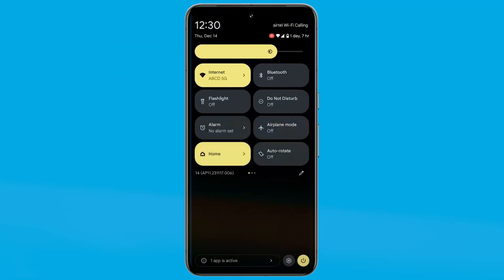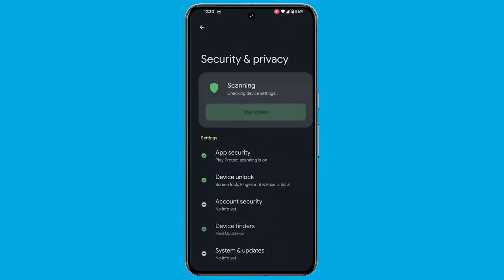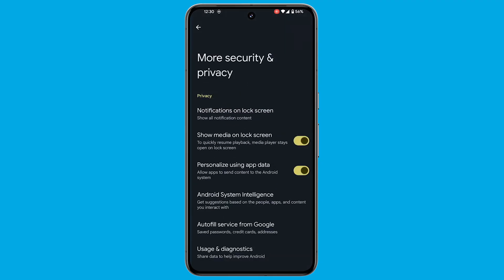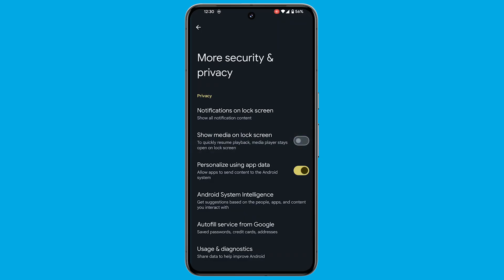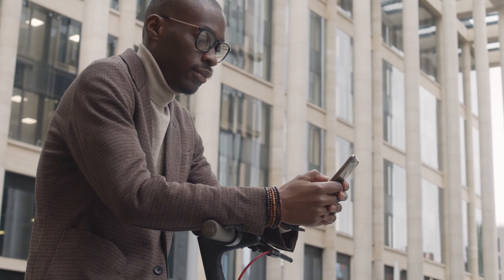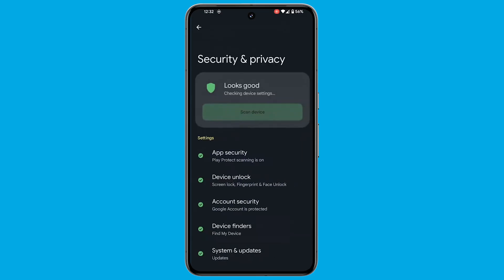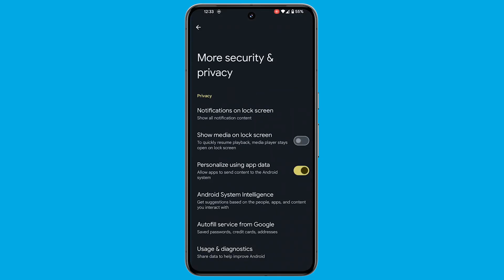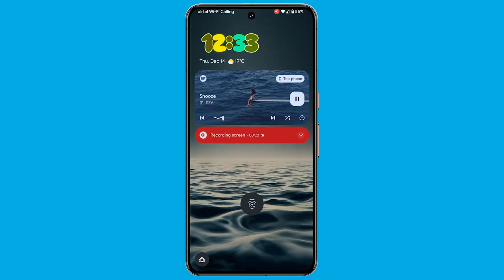How to disable Show media on lock screen feature on your Google Pixel phone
Discover the key to a clutter-free Pixel lock screen! Learn how to disable media previews effortlessly with our step-by-step guide.